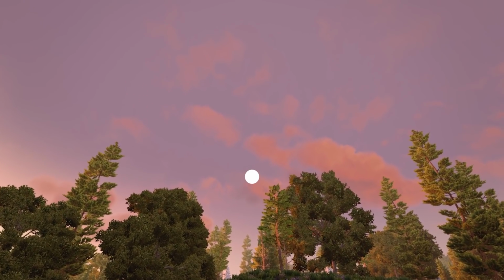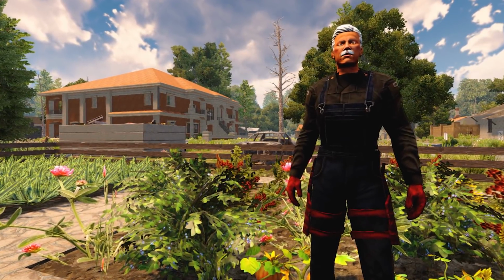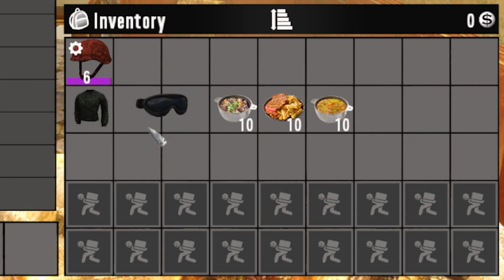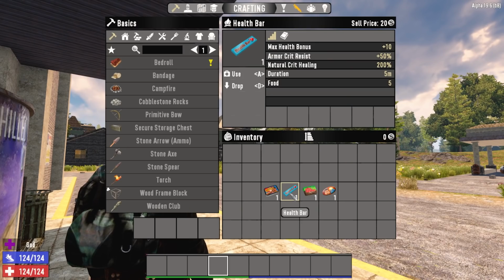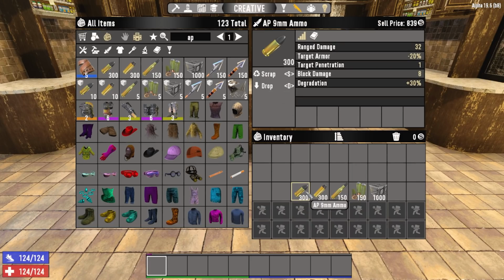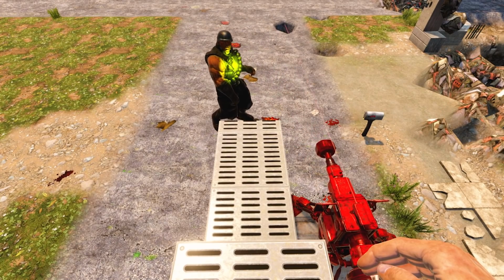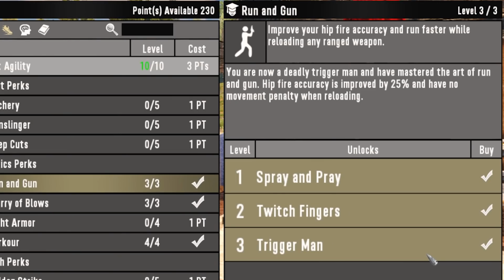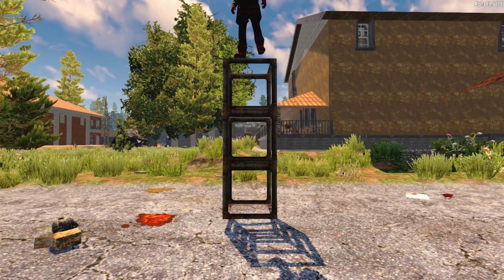7 Things You Should Use More in 7 Days To Die [Tips And Tricks]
People can get pretty static in how they play 7 days to die. This video will hopefully remind you of some underused items and mechanics in 7 days to die. Now I guarantee that some of you will be very aware of these 7 days to die tips and tricks but hopefuly this can serve as a 7 days to die guide for newer players as well as sharing some general advice to older players.

00:00 Intro
00:37 #1 Farming: When and What?
02:26 #2 Cooking: The Best Recipes?
03:32 #3 Explosives: How To Use Them Properly
04:35 #4 Misc Consumables: Which are worth it?
06:05 #5 Specialized Ammo: Worth The Cost?
07:18 #6 Robotic Weapons: Turret VS Sledge?
08:00 #7 Agility: Hidden Gem Perks? SOCIALS: